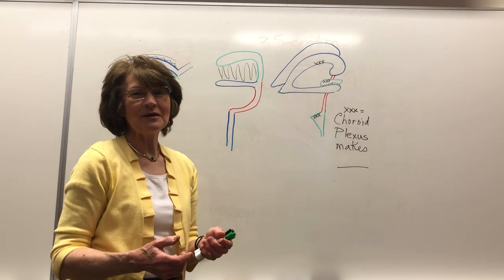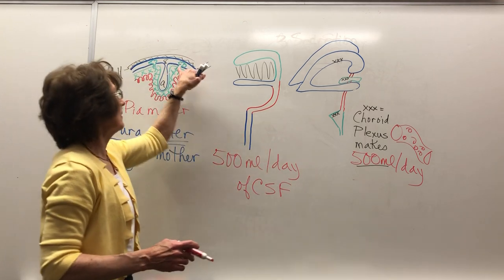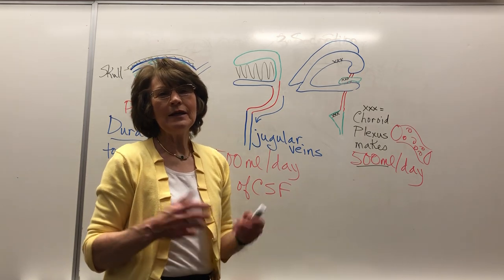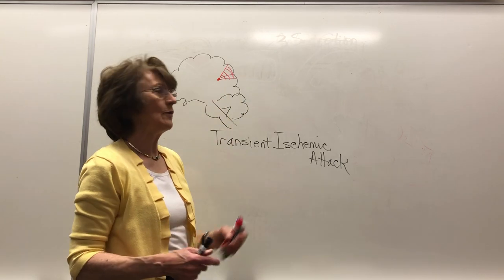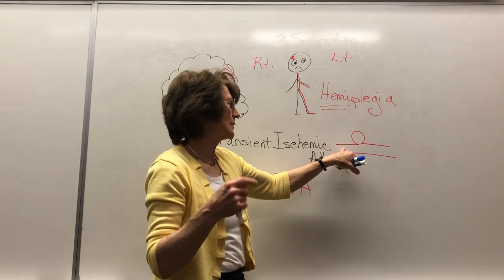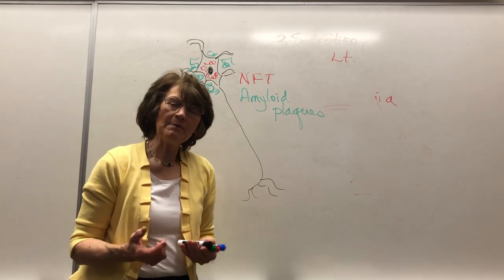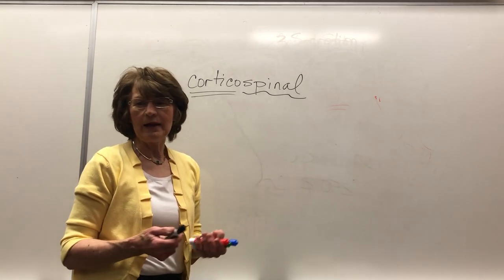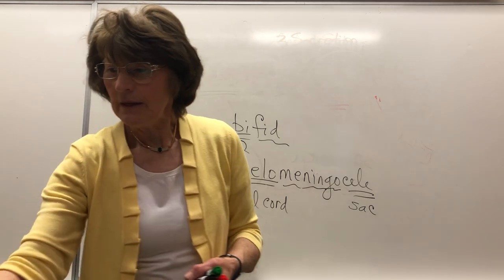Nervous System 4